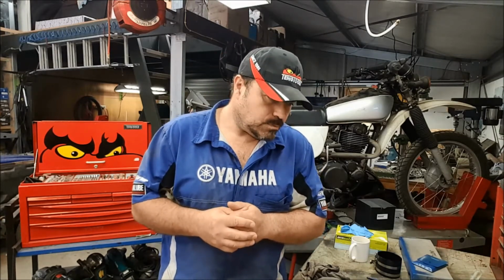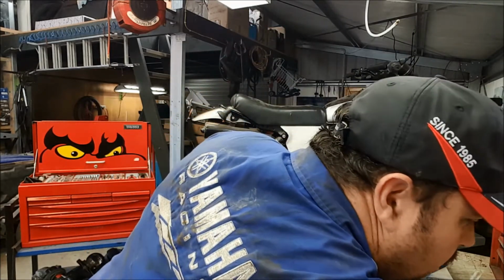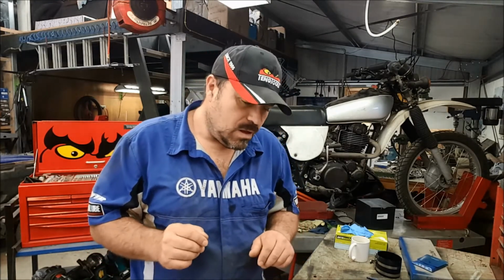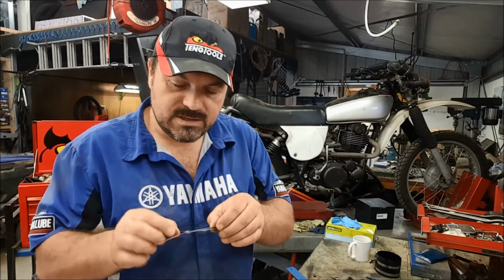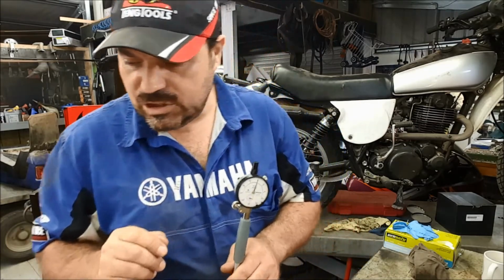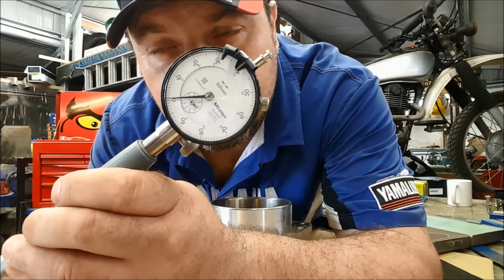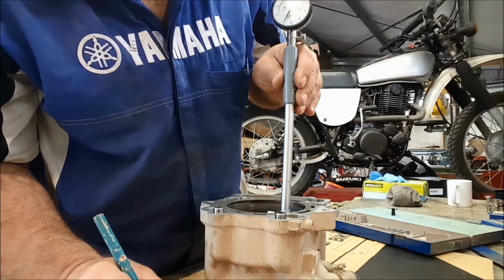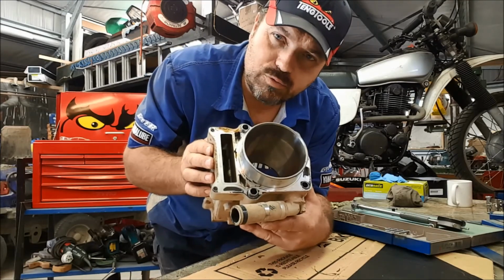Yamaha Viking engine cylinder measurements #1104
The 3rd video in the Series covering work on the 2013 Yamaha Viking ATV. Previously the 1st video covered the removal of the engine from the vehicle and the 2nd the removal of the cylinder head, barrel and piston.

In this video I make a start on inspecting and measuring the engine internal components, starting with the barrel. Video shows how to check the mating surface where the head gasket sits is still flat using a straight edge and feeler gauges.

Next we check the cylinder for wear and distortion using a DTI bore measuring tool.

The next videos in the series will cover inspections on the cylinder head, including valve stem and guide measurements, cylinder head distortion and cam shaft lobe measurements.

I hope you find this video interesting, should you have any questions or comments please leave them below and I'll do my best to get back to you...

Andy Mechanic!